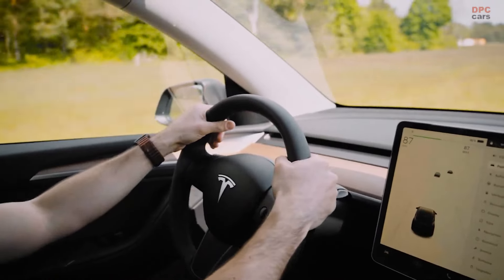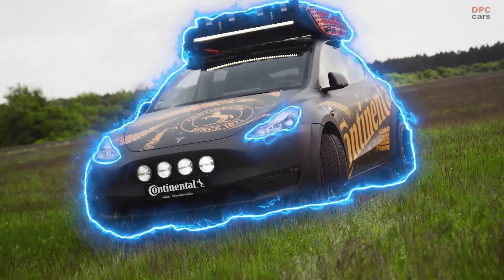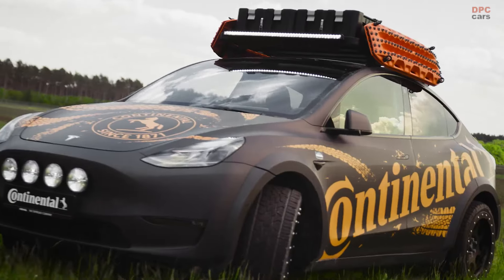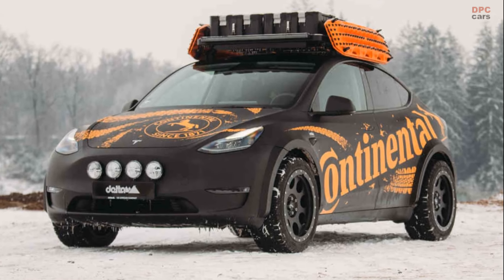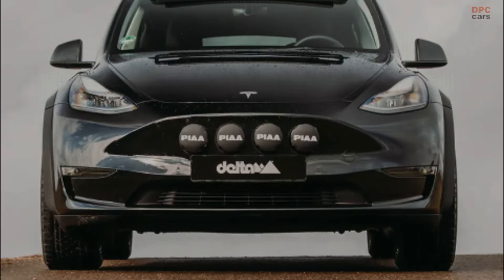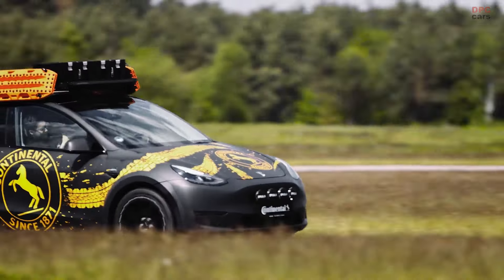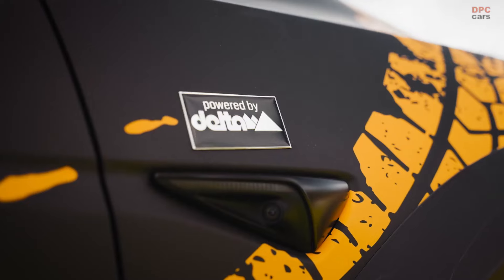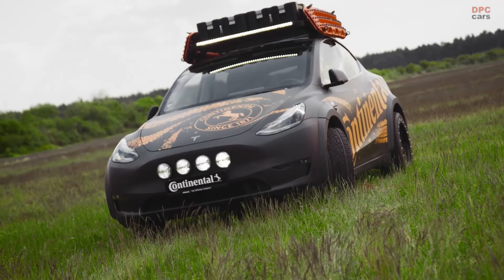Tesla Y Offroad by delta4x4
For those seeking a serene journey through deserts and forests, emitting no harmful gases into the air, an electric all-terrain vehicle (ATV) is the perfect choice. Imagine cruising through rugged landscapes with the grace of a mouse, thanks to the remarkable Tesla Y. While it may not fit the traditional definition of an SUV, the ingenious conversion by delta4x4 could change that perception entirely.

Prepare to be amazed by the newly developed suspension distance kit, designed to elevate the vehicle by approximately 35 mm. Combined with the widened track width, this modification allows for the installation of a wheel mount that lifts the vehicle a staggering 8 cm higher, granting an impressive ground clearance of around 22 cm—reminiscent of the iconic Lada Niva! This achievement owes much to the utilization of 265/45R20 Continental tires equipped with the Cross Contact ATR profile. The ATR feature enables the Tesla Y to gracefully conquer both smooth highways and rustic forest trails alike, showcasing its superior adaptability.

To accommodate the enhanced rims and tires, delta4x4 has ingeniously crafted eye-catching wheel arch extensions, adding an extra 60 mm of width to the vehicle's overall stance. This visually striking enhancement not only enhances the ATV's aesthetics but also reinforces its presence on the road.

In their pursuit of augmenting the Tesla Y's expedition capabilities, delta4x4 has designed a robust roof rack that defies conventional limits. This versatile accessory goes beyond merely carrying cargo; it can accommodate the transportation of a majestic elk or even a wild boar, should the need arise. Furthermore, it proves invaluable for securing sand plates, shovels, water canisters, and boxes, or can you believe it, even serving as a platform for a roof tent—an adventurer's dream! Enhancing its utility, the roof rack provides an ideal platform for mounting spotlights, ensuring impeccable illumination during all your thrilling off-road escapades.

Let's delve into the pricing details. The Tesla Y lift kit, a testament to innovation, comes at an affordable price of approximately 900 euros. Should you desire the complete package, including the 20-inch Classic B wheels with collision protection rings, mounted on the renowned Continental Cross Contact ATR 265/45R20 tires, it is available for around 4500 euros. For those seeking the widened design, an investment of 4,760 euros will be required. Additionally, delta4x4 offers the solid and reliable roof rack at a price of 2,900 euros. For those who crave optimal lighting during their daring expeditions, the PIAA LED Light Bar V-RF40, boasting an astounding 18,000 lumens and EC approval as a worklight, can be obtained for 900 euros. Finally, the PIAA 550 LED high power headlights, complete with brackets and wiring, can be yours for 1800€.

In conclusion, the Tesla Y, transformed into an electric all-terrain marvel by delta4x4, is ready to redefine your adventures. With its elevated ground clearance, top-notch tires, striking design elements, and expedition-enhancing accessories, this ATV is the epitome of versatility. It seamlessly blends the tranquility of a silent glide with the ruggedness needed to tackle off-road challenges. So, whether you're embarking on an epic off-road exploration or seeking an eco-friendly journey through the wilderness, the Tesla Y is your ticket to unrivaled excitement. Embrace the future of adventure today!